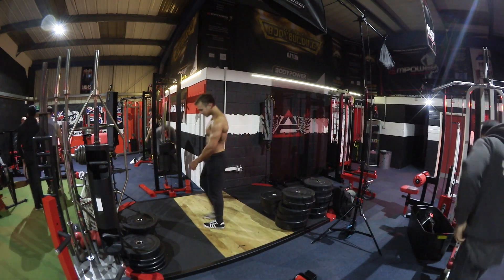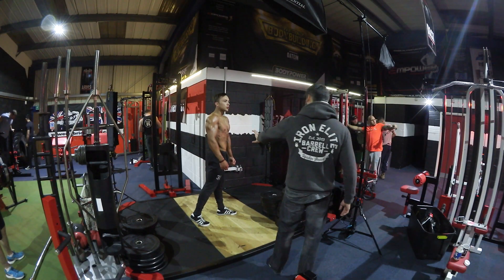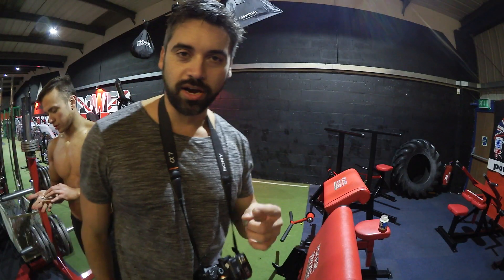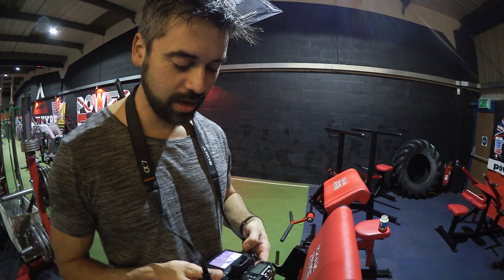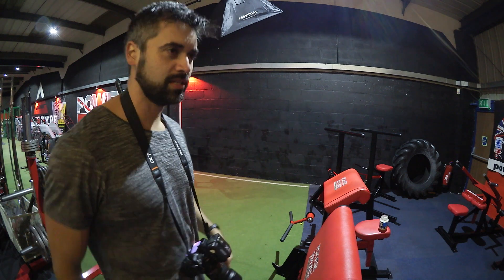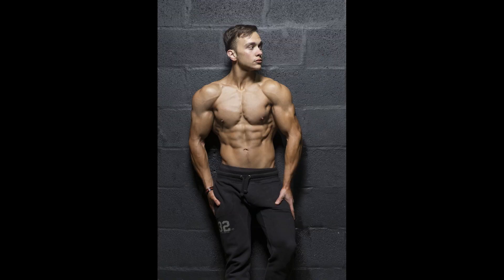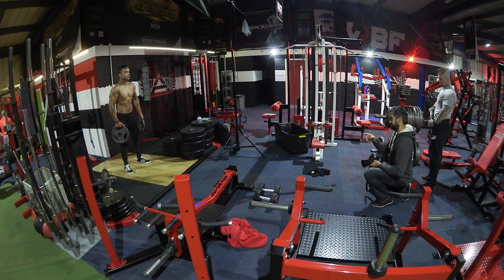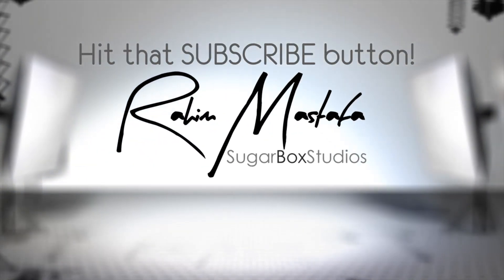MUST WATCH!! Physique Photo Shoot Behind the Scenes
In this short behind the scenes video you will see how I go about lighting my physique photo shoots with personal trainer Laszlo Gelsei at G.A.H gym just outside of Cardiff.

I used two Yongnuo YN560ii speed lights and a Pixapro Hybrid 360 flash unit. I shot with a Sony a7ii and a Samyang 85mm 1.4 lens. My trigger was a Godox XT1. I used two Roundflash Striplights as my edgelight softboxes and 2ft by 3ft soft box with grids.